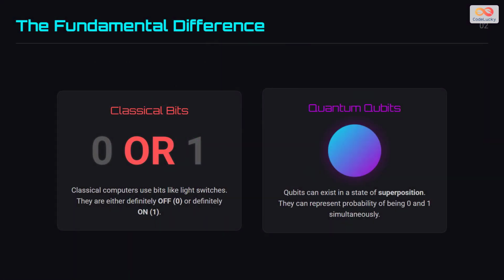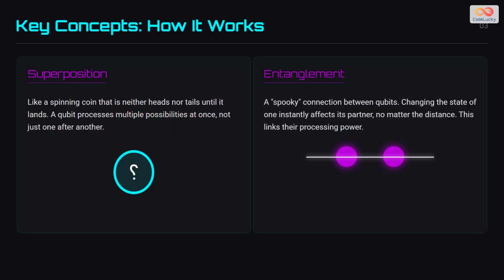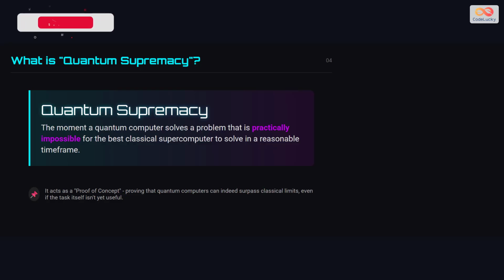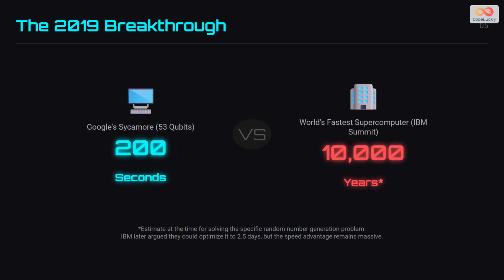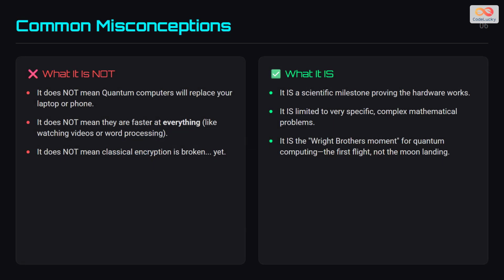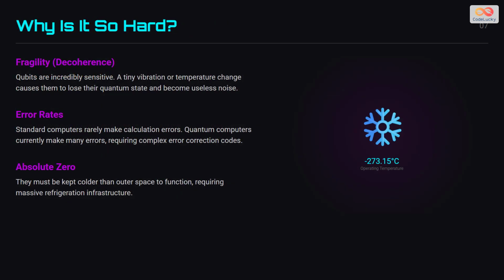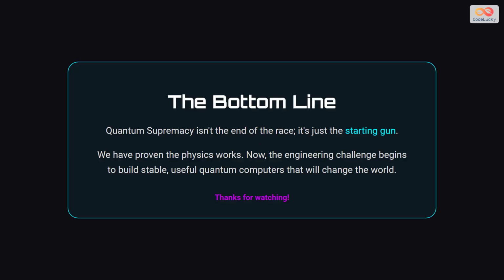Quantum Supremacy Explained: What It Really Means for the Future of Tech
What exactly is Quantum Supremacy? 🖥️⚛️

You've seen the headlines, but what does it actually mean when a quantum computer "beats" a classical supercomputer? Is it the end of traditional computing?

In this video, we break down the complex physics into simple terms for beginners. We explore the difference between bits and qubits, explain the 2019 Google Sycamore experiment, and clarify the common misconceptions about this major scientific milestone.

We also look at the massive engineering challenges ahead, from absolute zero cooling to error correction, and what the future holds for medicine, cybersecurity, and optimization.

Join us as we demystify one of the most exciting topics in modern technology!

Chapters:
00:00 - Quantum Supremacy: Explained
00:21 - The Fundamental Difference
00:44 - Key Concepts: How It Works
01:08 - What is Quantum Supremacy?
01:32 - The 2019 Breakthrough
01:57 - Common Misconceptions
02:21 - Why Is It So Hard?
02:42 - Future Applications
03:04 - The Bottom Line
03:21 - Outro